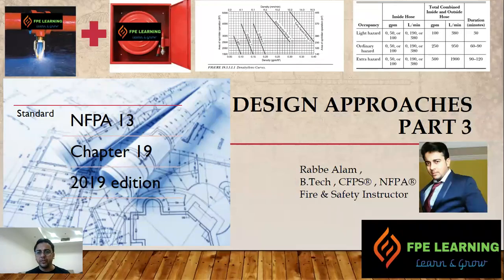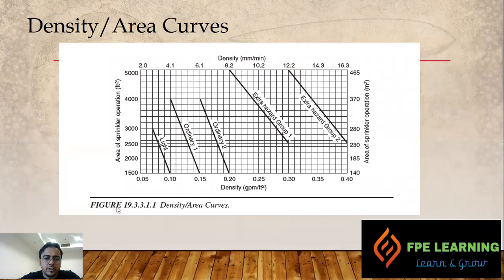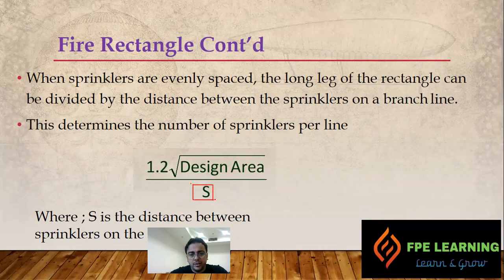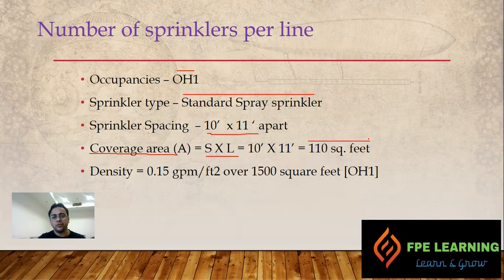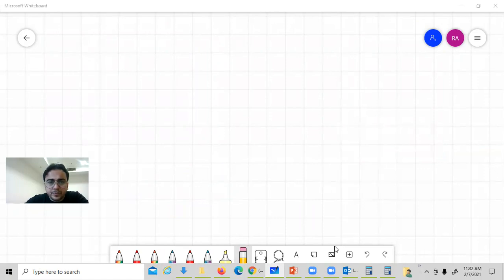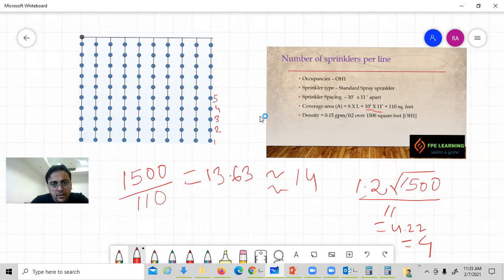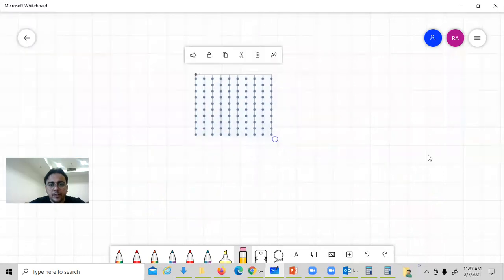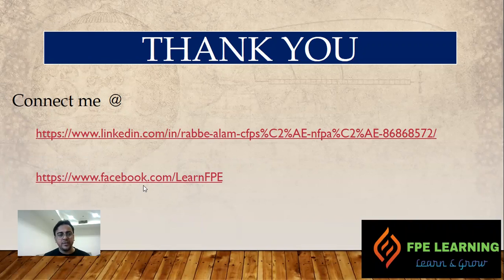Design approach - Part 3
This video covers about hydraulic remote area , fire rectangle and calculation which shows how much sprinkler required in design area and branch line as per NFPA 13 .